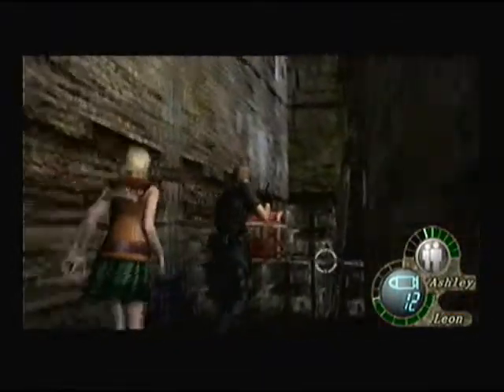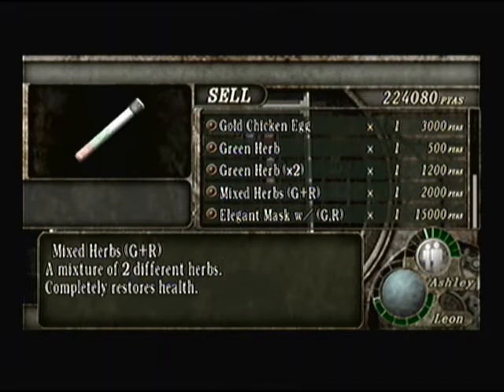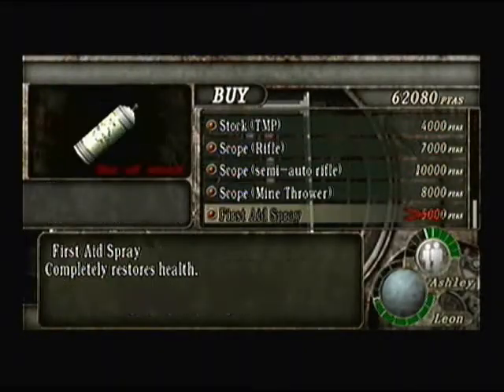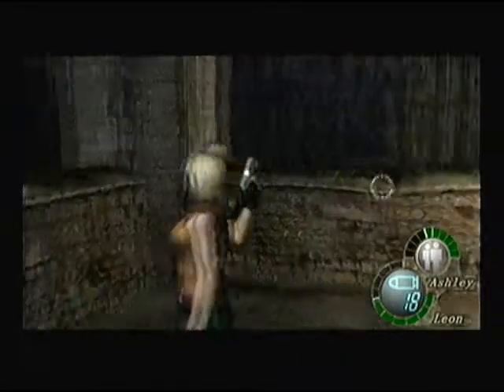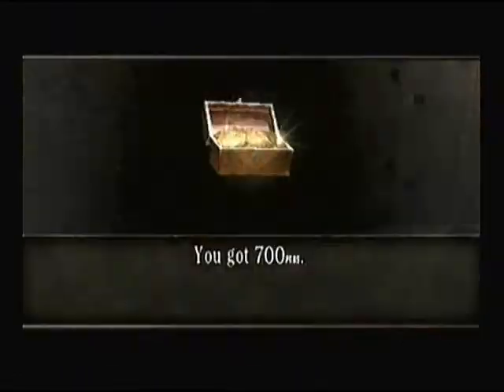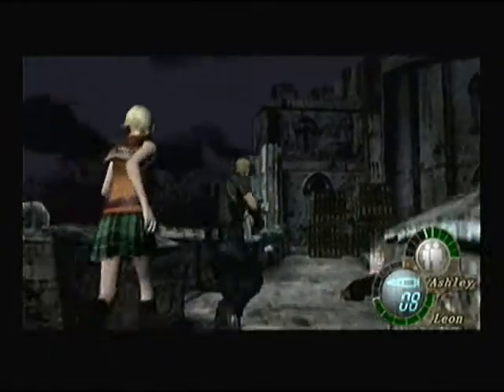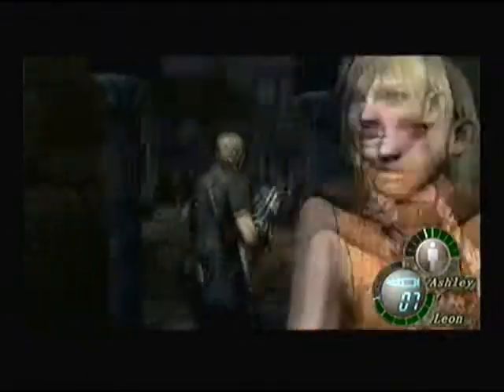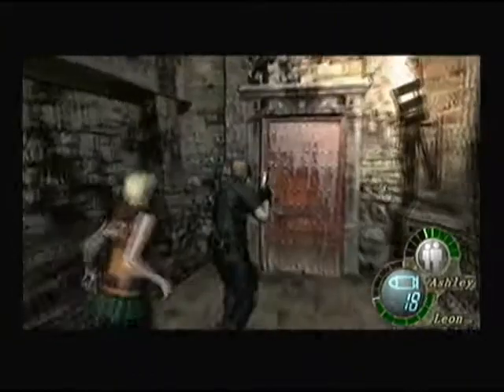Let's Play Resident Evil 4 Ch. 3-1 (Part 1)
Time to start the castle segment of the game. We also FINALLY upgrade to MUCH better weapons! YEAH! :D